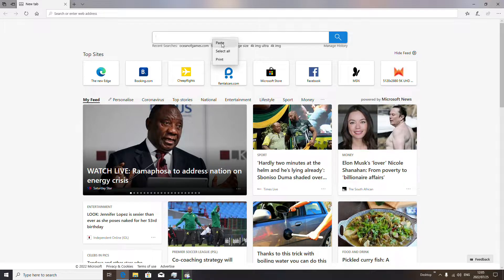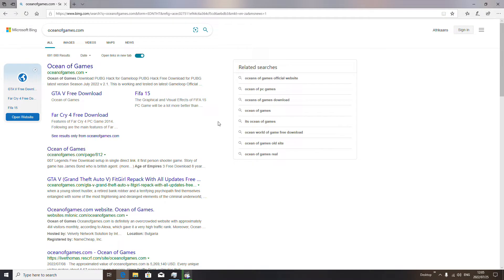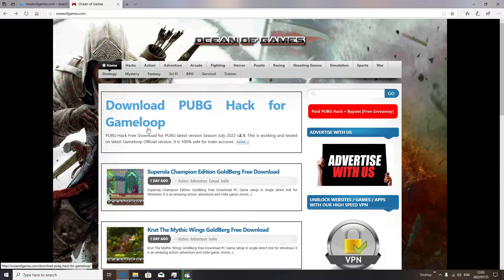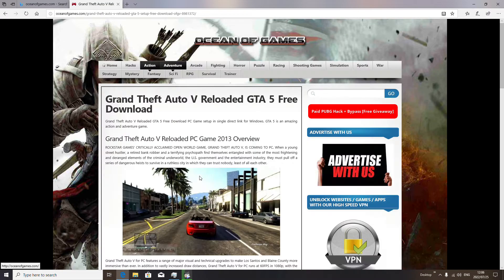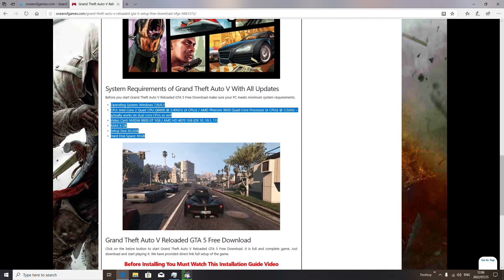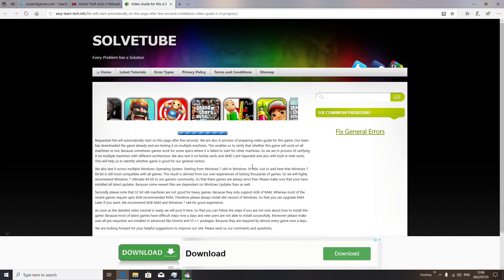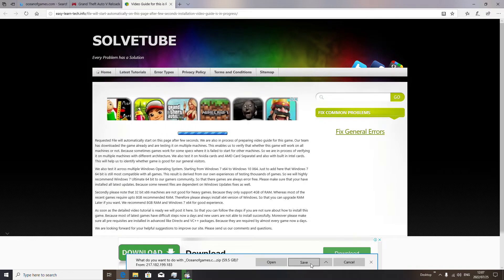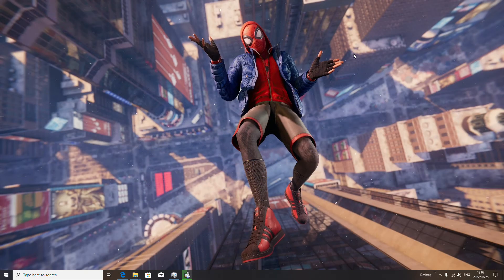How to Download Games